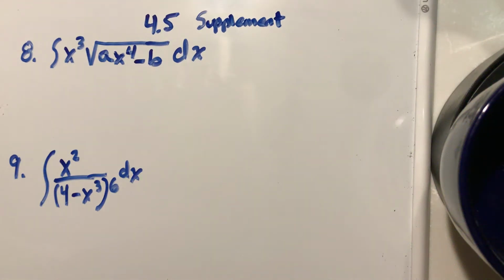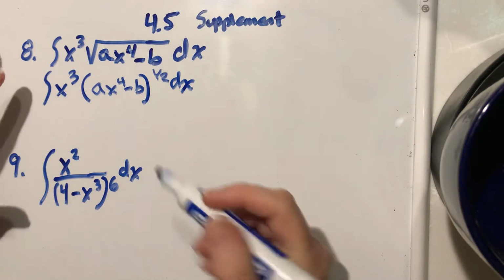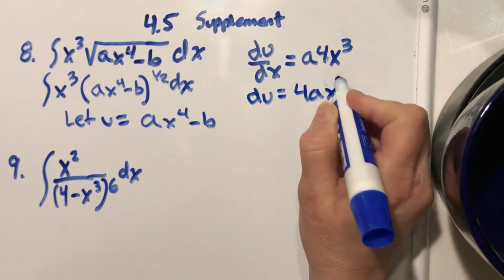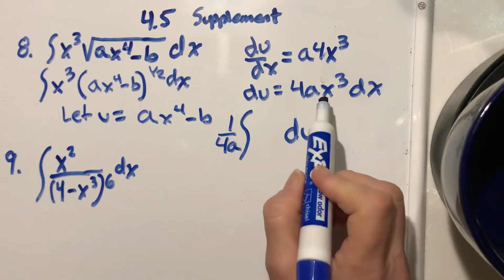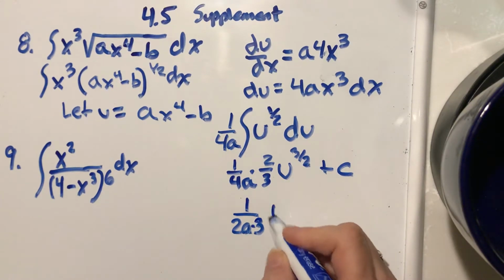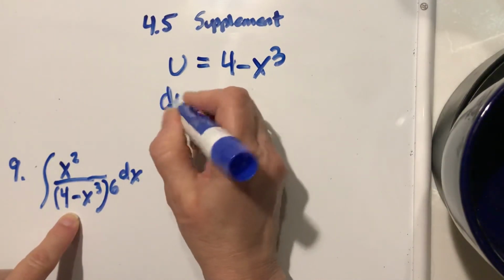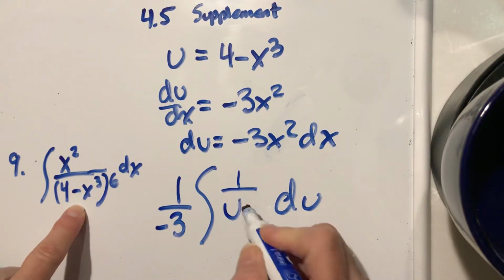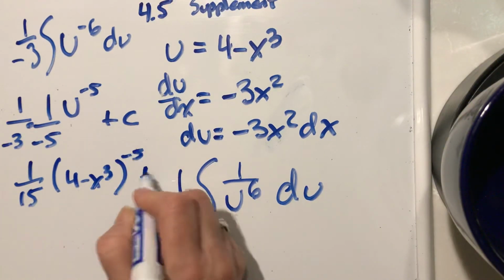4.5 Supplement Math 130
CSUF Calculus Math 130